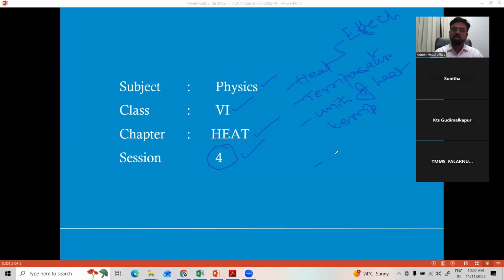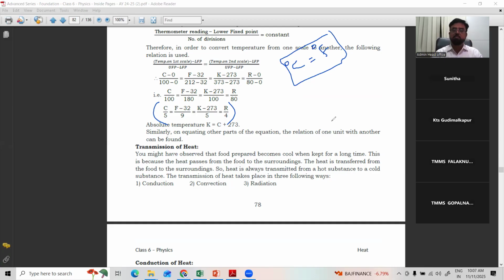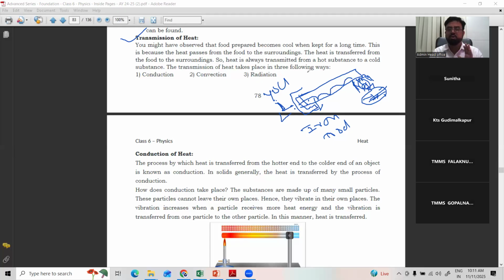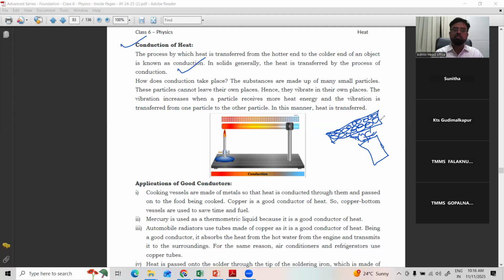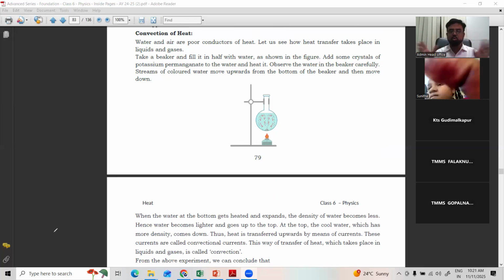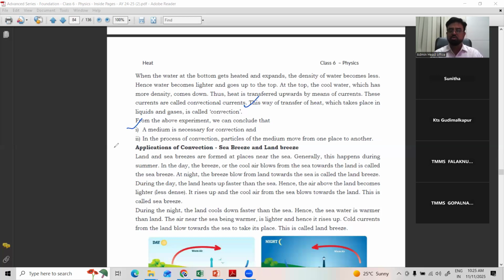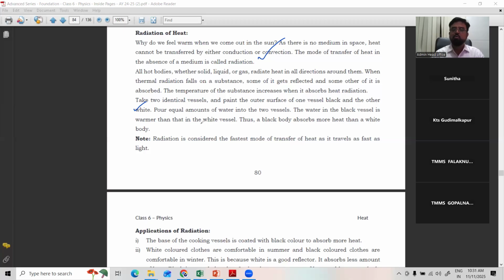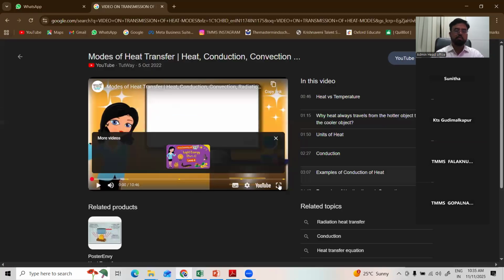HEAT CLASS VI 4